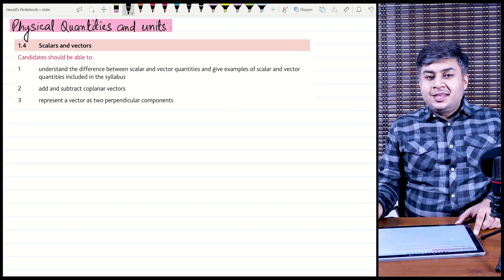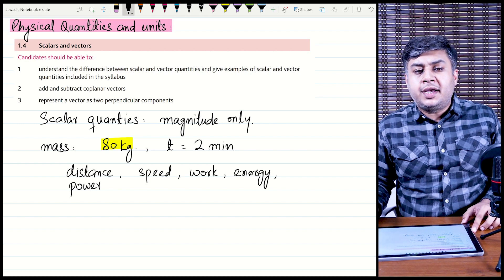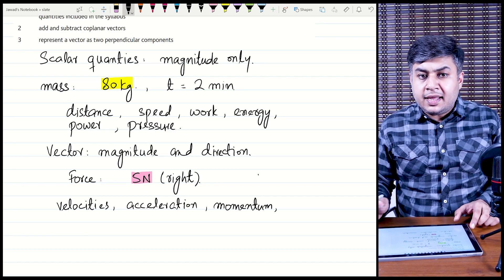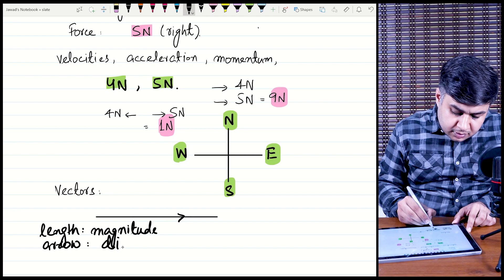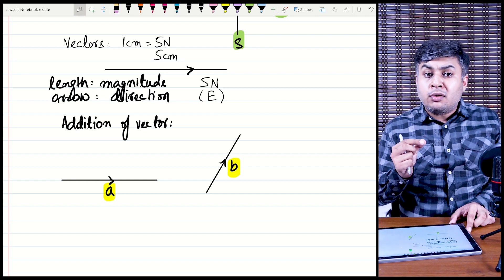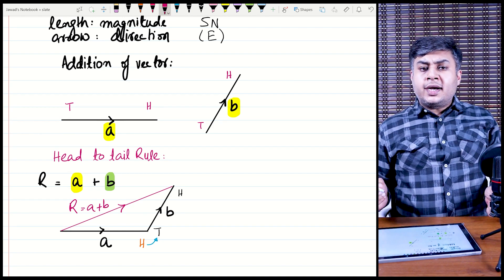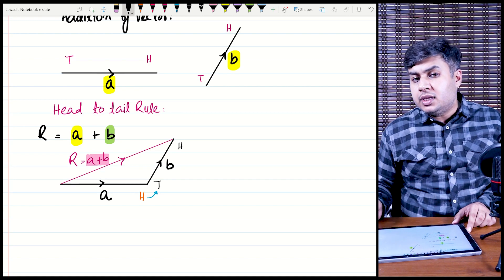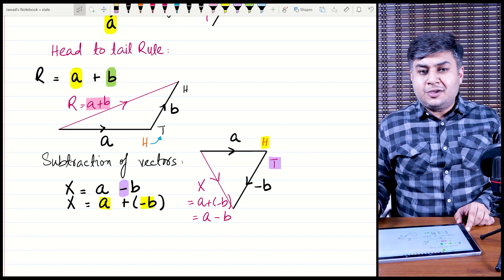Vectors | Part 1: Scalars and Vectors | AS Physics | Jawad Tariq | SLATE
Kickstart your understanding of vectors with Part 1 of our AS Physics series! In this video, Jawad Tariq introduces the foundational concepts of scalars and vectors, crucial for mastering physics at the AS level. Learn the difference between these two types of quantities and how they are used to describe physical phenomena. This lesson includes clear explanations, illustrative examples, and practical tips to help you build a strong foundation in vector analysis.

Key concepts covered:
- Definition and examples of scalars and vectors
- How to distinguish between scalar and vector quantities
- Introduction to vector representation and notation

This video is part of the SLATE educational series, providing students with high-quality resources to excel in their studies.